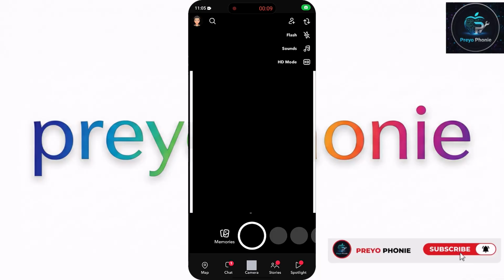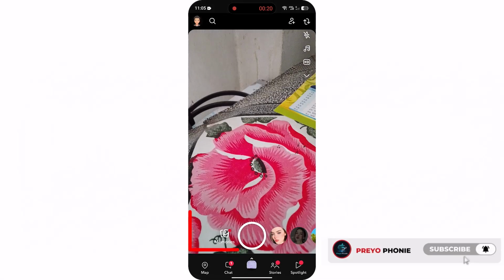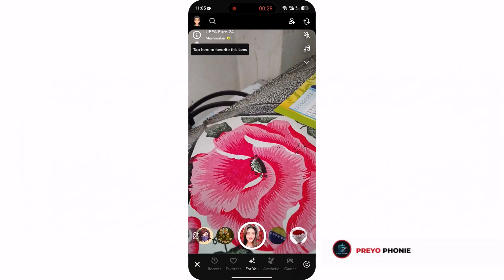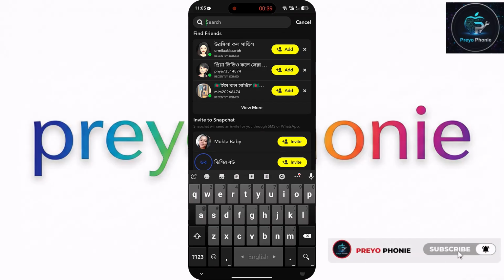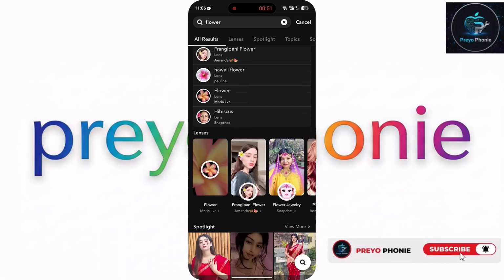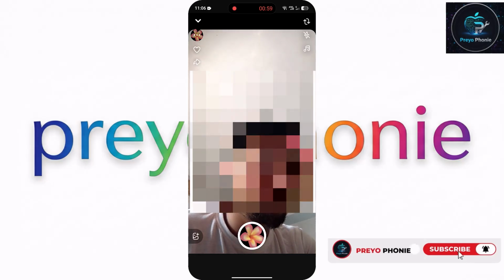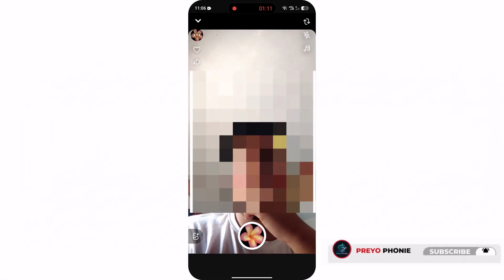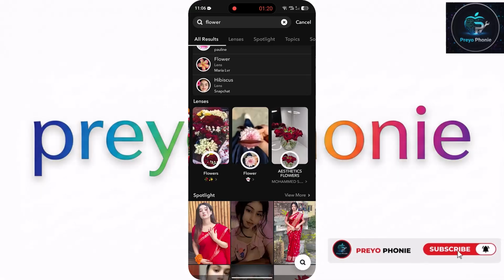How to Find ANY Snapchat Filter (2026) – Lens Explorer Guide! (Hidden Features 2026)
Tired of scrolling through the same five filters every time you open Snapchat? 📸 In this Preyo Phonie guide, we unlock the full power of the 2026 Lens Explorer to help you find the perfect AR effect in seconds. Whether you're looking for viral face filters, immersive world lenses, or the latest music-synced effects, we show you exactly how to search the global library. Learn how to "Favorite" your top picks so they’re always ready in your carousel. Watch now to transform your snaps and stay creative today! 🚀

0:00 — Intro: The Problem with a Cluttered Filter Carousel

0:15 — Step 1: Accessing the 2026 Lens Explorer Dashboard

0:30 — Step 2: Navigating Trending & Creator Categories

0:45 — Mid-Video CTA: Join the Preyo Phonie Tech Community! 1:05 — Step 3: Pro Tips for Searching Filters by Keyword

1:25 — Step 4: Previewing Lenses Before You Snap

1:45 — Step 5: How to "Favorite" and Build Your Custom Lens List